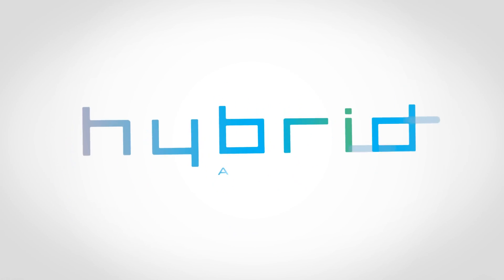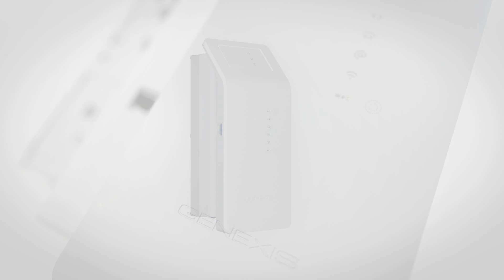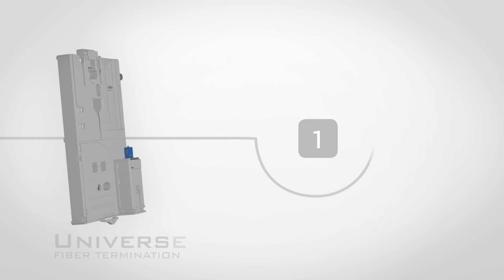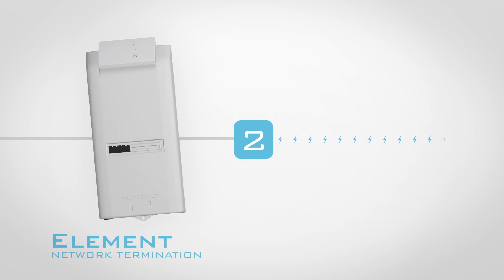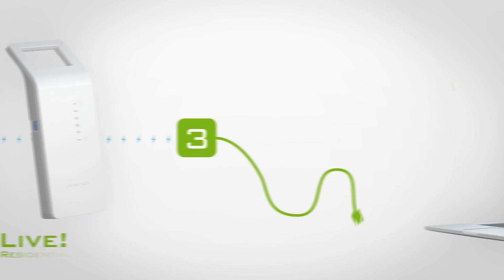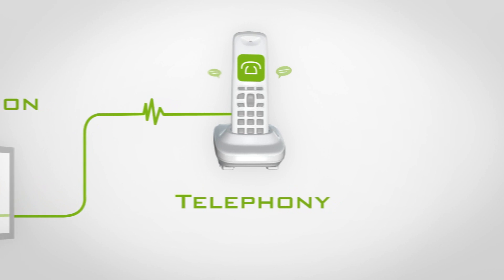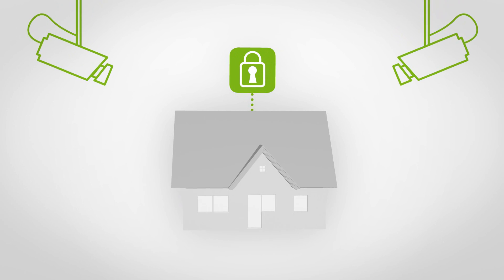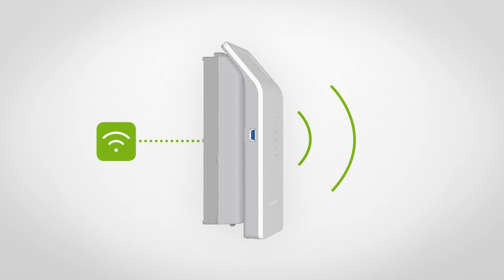Hybrid - The right choice on every level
The Hybrid is world's first truly modular FTTH (Fiber-to-the-Home) home gateway.